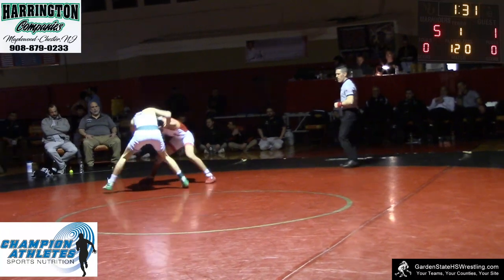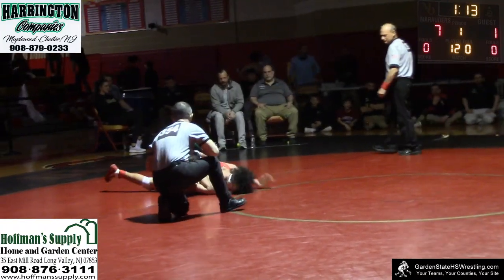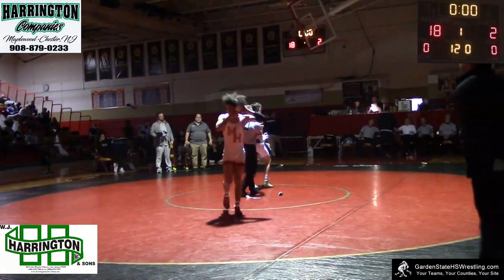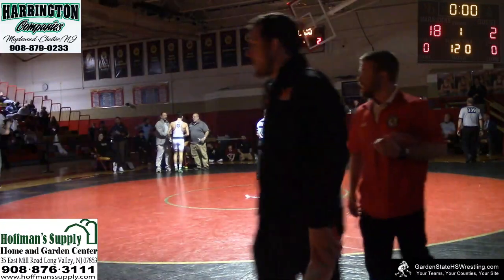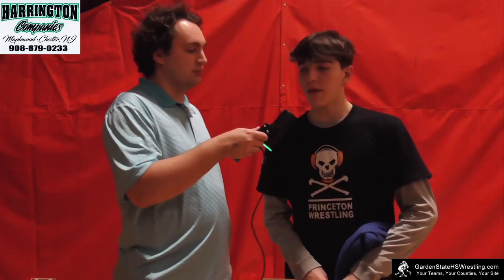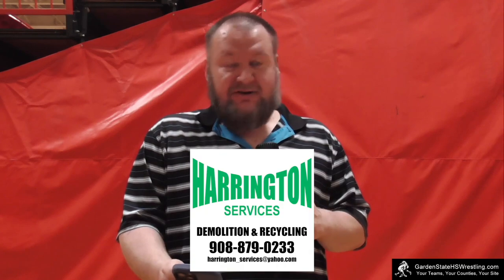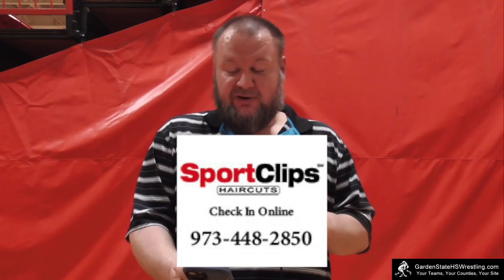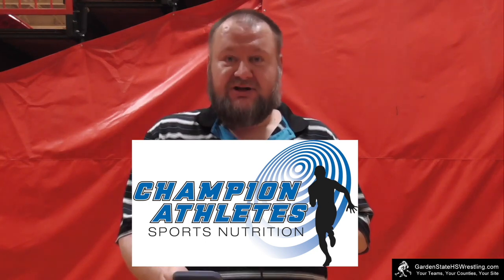2023 Morris County Wrestling Tournament Final Round - 120 lbs.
GardenStateHSWrestling presents the 120 pound Championship Round of the 2023 Morris County Tournament, where Daniel Jones of Delbarton wrestled Jaydin Barreto of Morris Hills.

This video was pre-recorded at the MCT’s on Saturday, January 28, 2023 at Mount Olive High School, featuring Live Commentary from Donald Brower and Coach Steve Baig, and Post Match interviews by James Clarke.

Mt. Olive Plumbing, Heating, and Air Conditioning

Interested in having GardenStateHSWrestling come and cover your next event? Fill out this form here and let us know